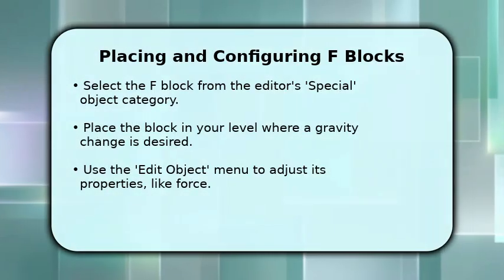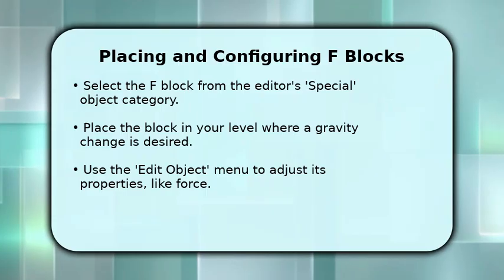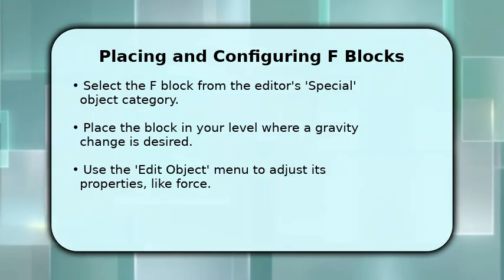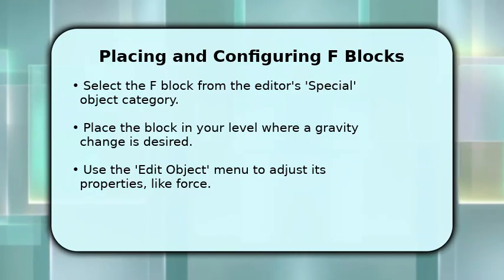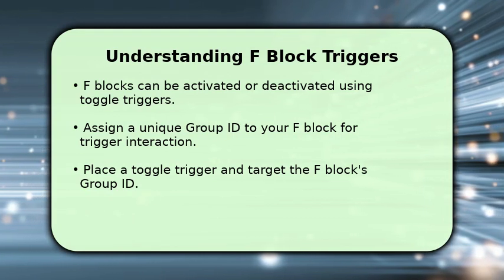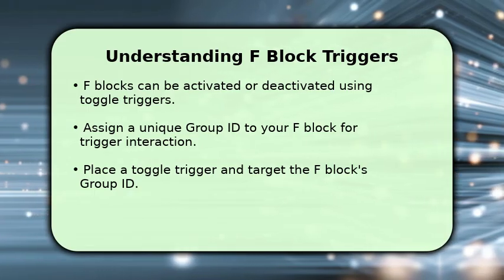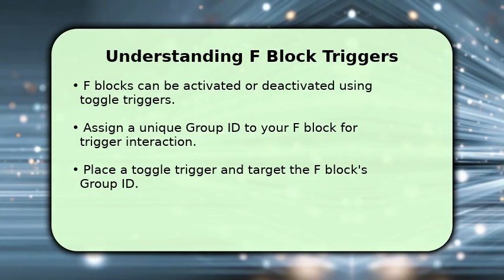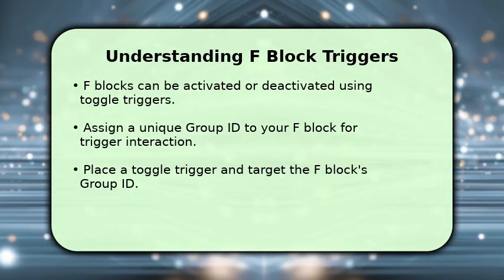How to Use F Blocks in GD - Step by Step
▸ (s) In this video, we will cover the basics of using F blocks in GD (Graphics Drawing) programming. We'll start with a brief introduction to what F blocks are and how they can be used to create complex graphics. Then, we'll dive into step-by-step instructions on how to use F blocks to draw shapes, lines, and other graphical elements. Whether you're a beginner or an experienced programmer, this video will provide you with the knowledge you need to get started with using F blocks in GD.

F Blocks in GD, Graphics Drawing Programming, Step by Step Tutorial, GD Programming Basics, Using F Blocks in Graphics Drawing, F Block Examples, GD Programming for Beginners, Graphics Drawing with F Blocks, F Blocks in Graphics Programming